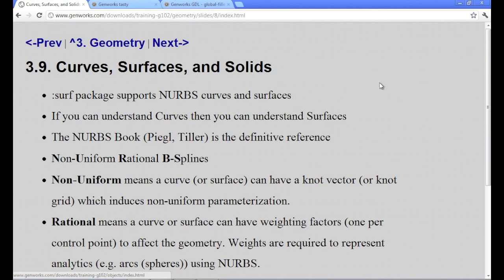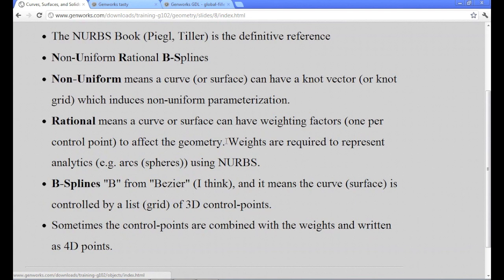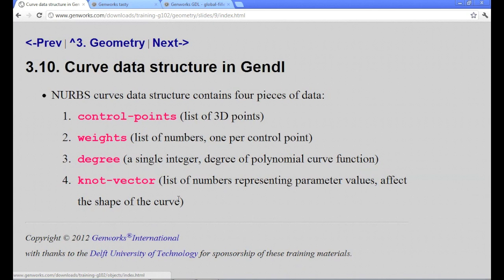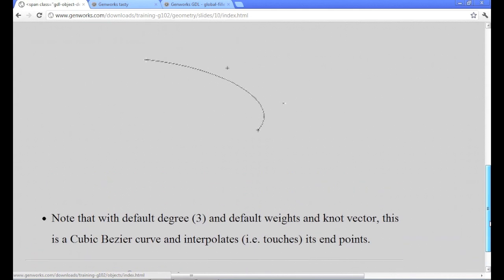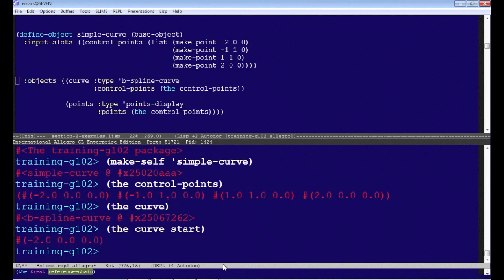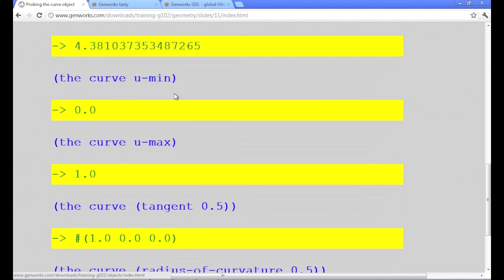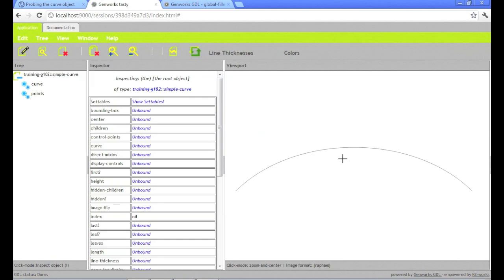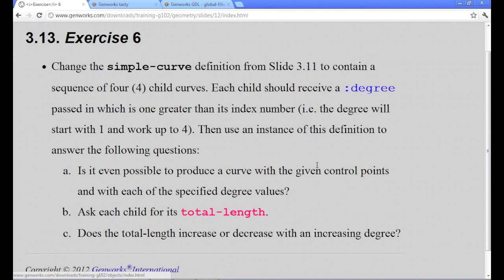G102-TUD Seminar Part 11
NURBS Curves